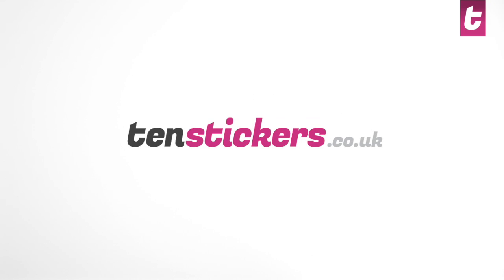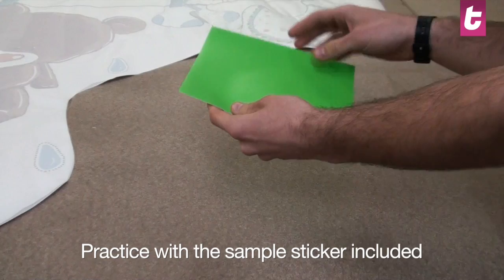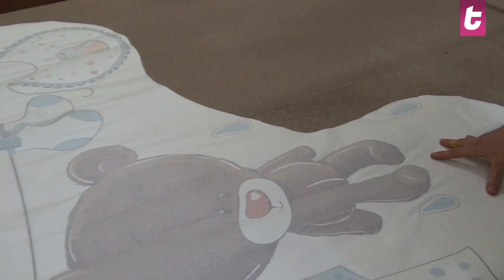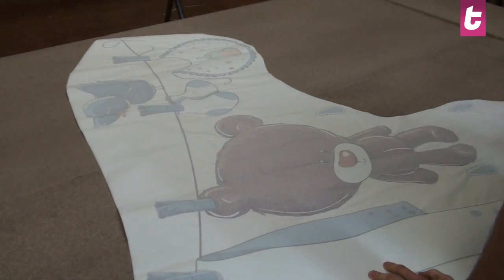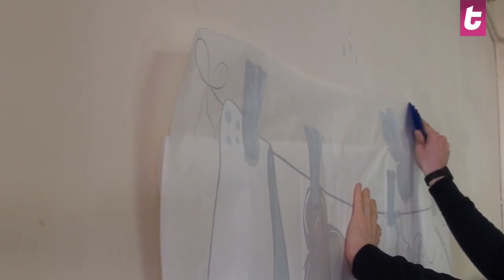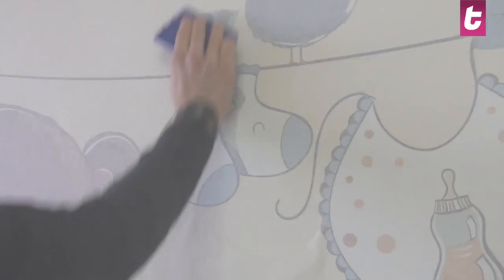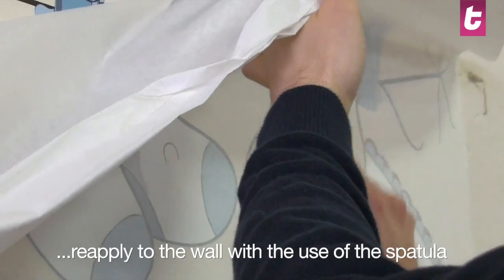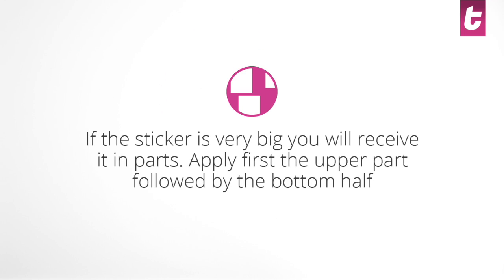How To Apply Wall Stickers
A tutorial by Tenstickers on how to apply walls. An easy step by step guide for the application of any large wall sticker or decal along with tips to make the process easier.